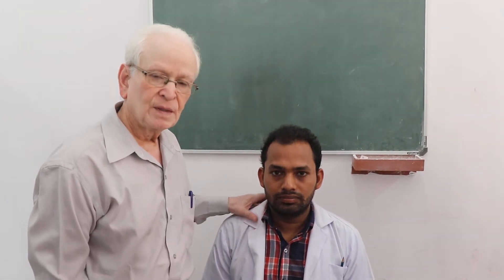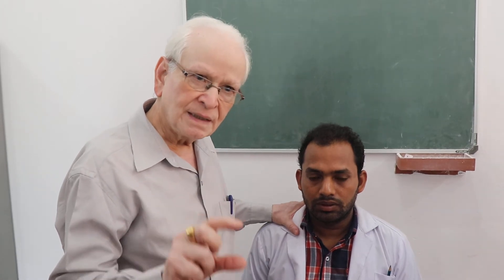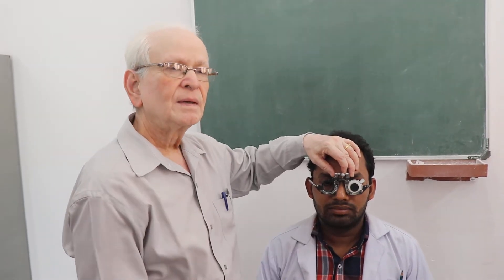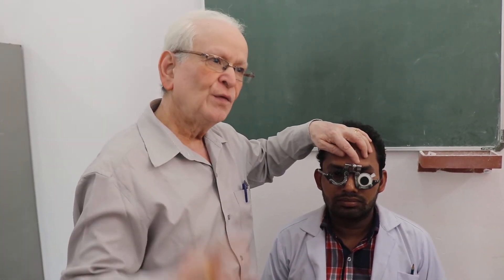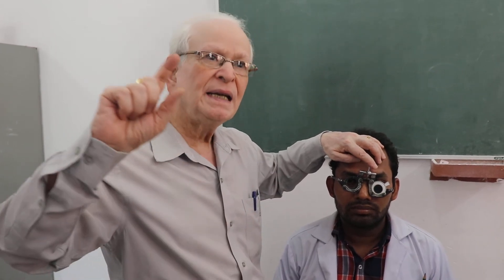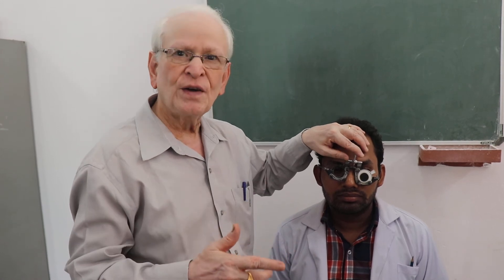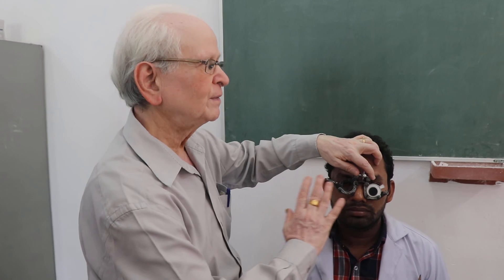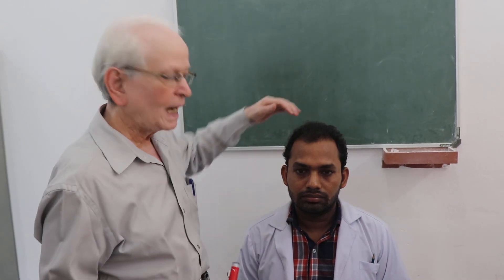visual acuity test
The visual acuity test is used to determine the smallest letters you can read on a standardized chart (Snellen chart) or a card held 20 feet (6 meters) away. Special charts are used when testing at distances shorter than 20 feet (6 meters). Some Snellen charts are actually video monitors showing letters or images.